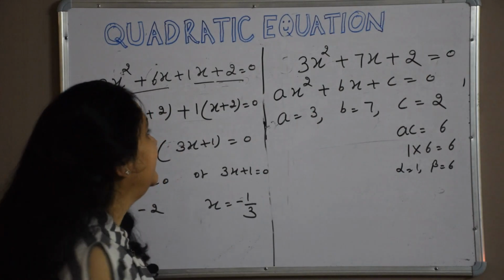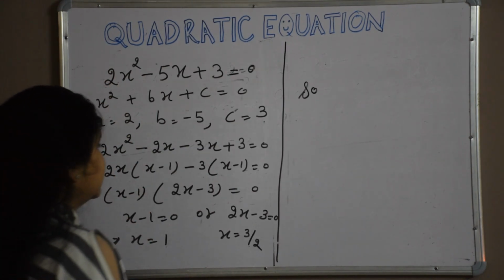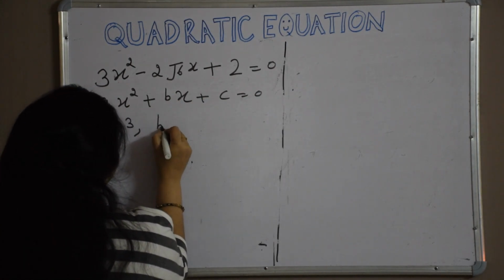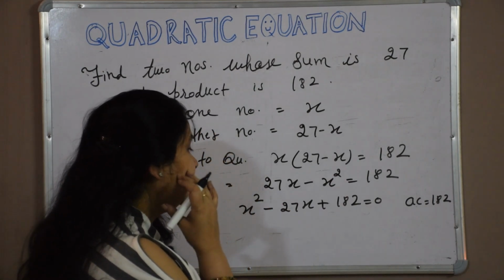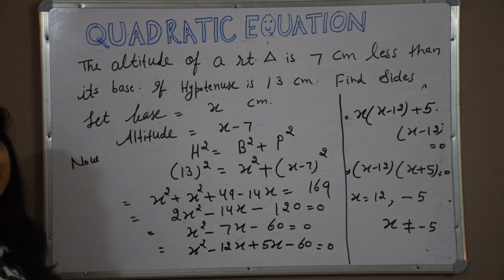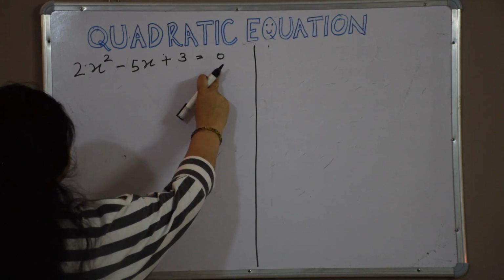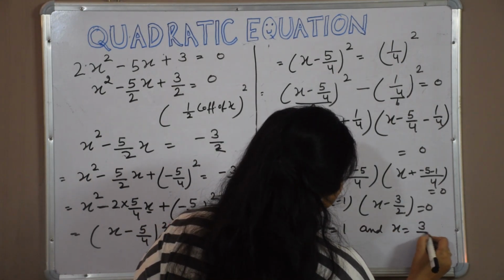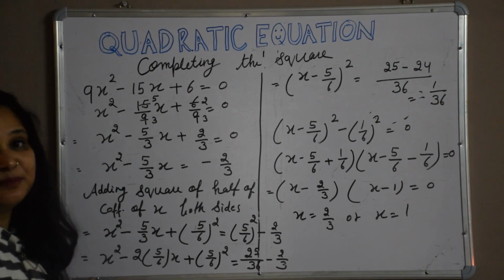Online Maths Classes | How to Solve Quadratic Equations with 100% Accuracy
In the previous video we have learnt the basics of quadratic equations
in this video we will learn how to solve quadratics by
completing the squre method
and some questions related to it
Find the roots of 2x^2-5x+3,
6x^2-x-2,
3x^2-2root6x+2

1)Find two numbers whose  sum is 27 and product is 182
2)The altitude of a right triangle is 7 cm less than its base.If hypotenuse is 13cm find all the sides